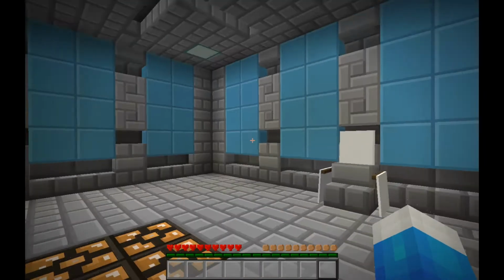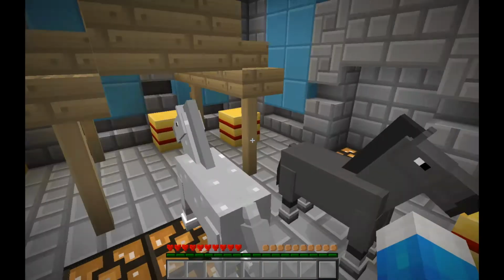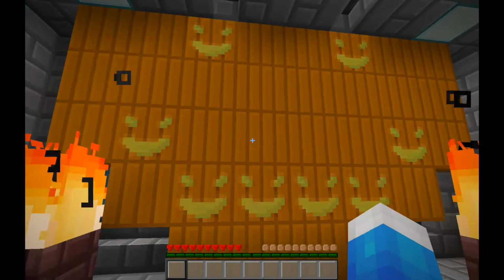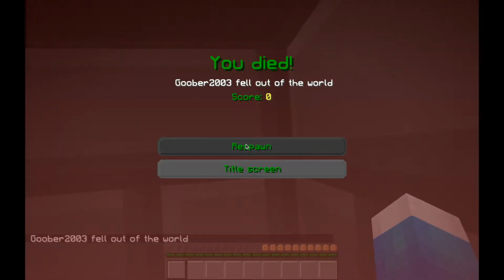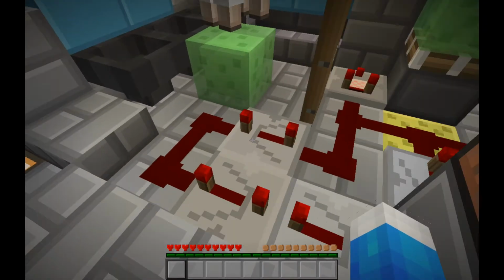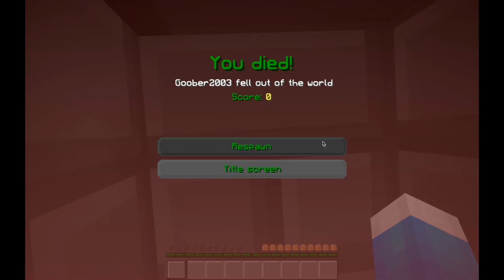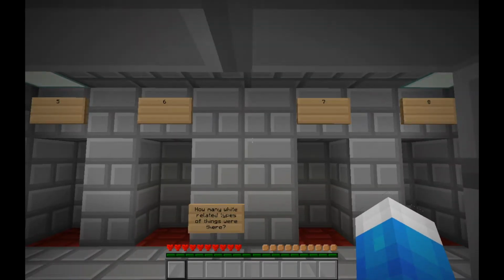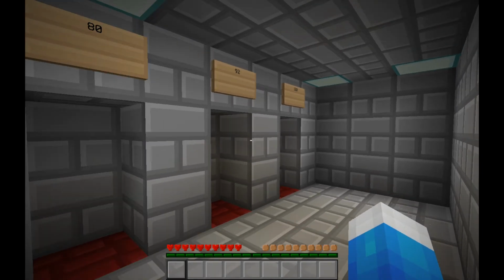What Was That? Minecraft Puzzle Map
I has a Facebook, too